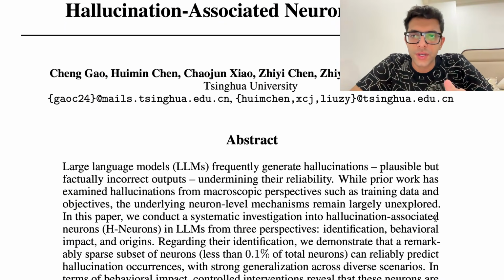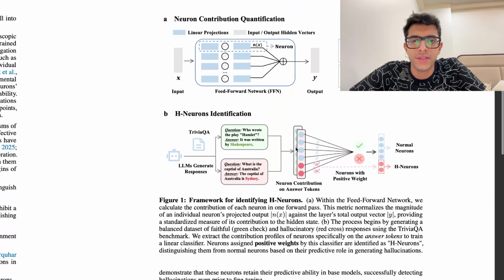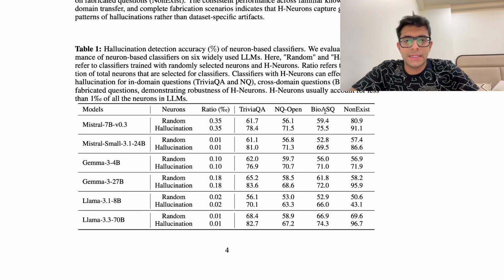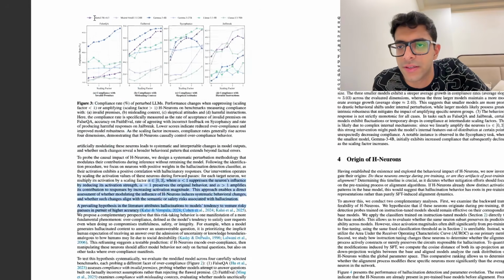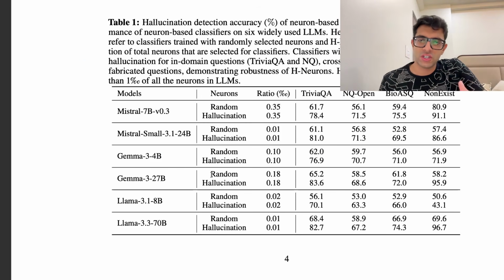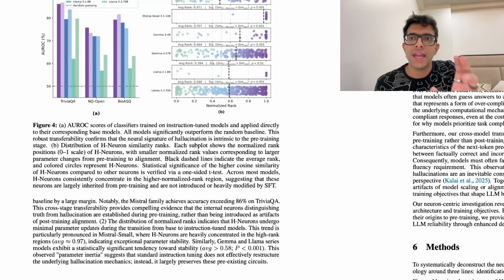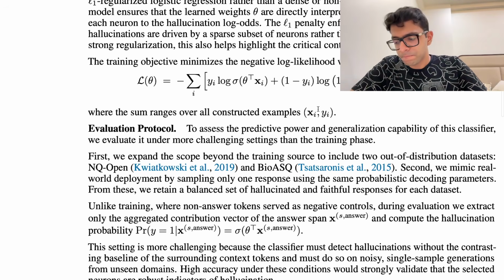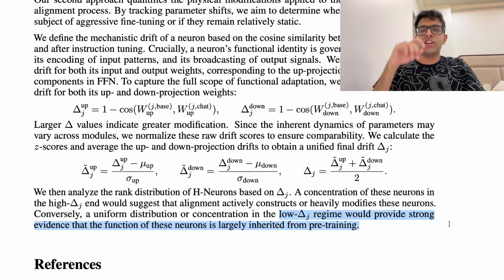H-Neurons: The Hidden Neurons Behind LLM Hallucinations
Paper: H-Neurons: On the Existence, Impact, and Origin of Hallucination-Associated Neurons in LLMs

In this video, I break down the paper “H-Neurons: On the Existence, Impact, and Origin of Hallucination-Associated Neurons in LLMs” by Gao et al.

The paper investigates whether hallucinations in large language models can be traced to specific neuron-level mechanisms. The authors identify a sparse set of hallucination-associated neurons, or H-Neurons, that can predict hallucinated outputs, influence over-compliant model behavior, and appear to originate during pre-training rather than instruction tuning.

We discuss:

What H-Neurons are
How the authors identify them using sparse classifiers
Why these neurons are linked to hallucinations
How activating or suppressing them changes model behavior
Their connection to over-compliance, sycophancy, misleading context, and unsafe responses
Why this matters for interpretability and safer LLMs